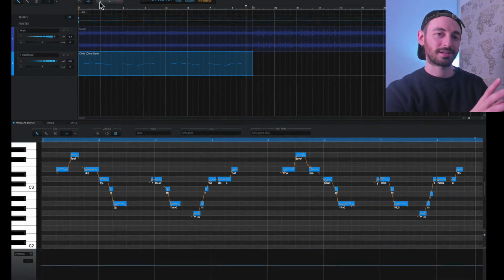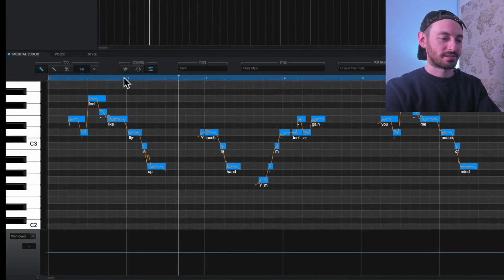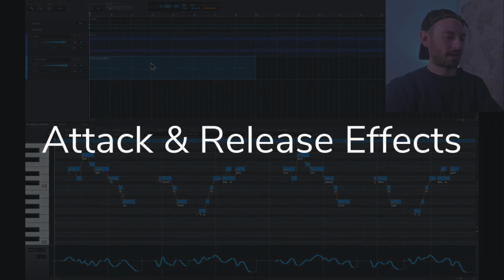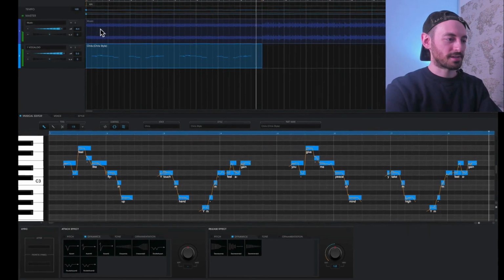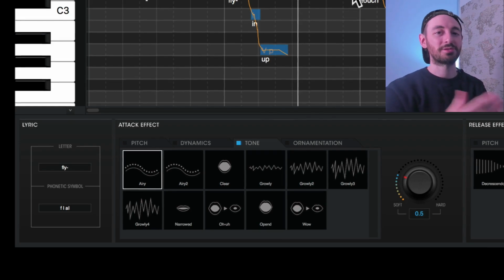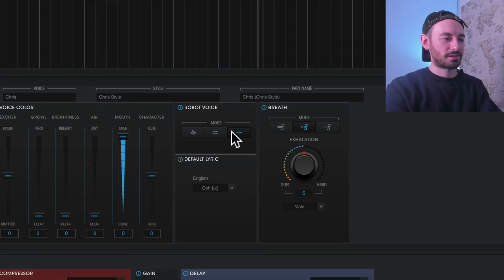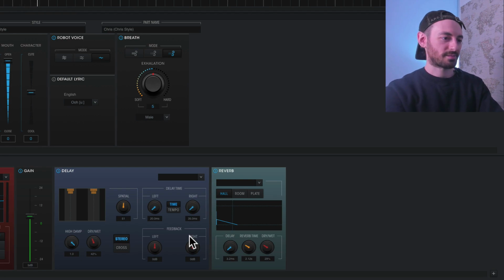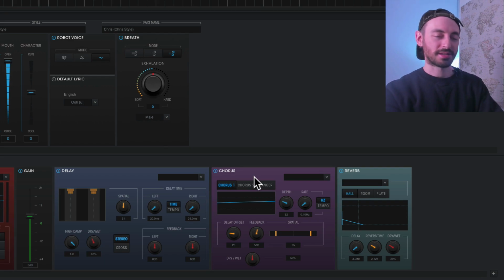VOCALOID5 | POP VOCALS TIPS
Josh Bess demonstrates three ways to create POP Vocals with VOCALOID5.